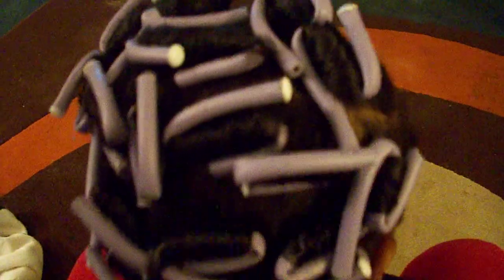Jaslene First Time With Flexi Rods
Follow My Daughter On Instagram: @Jaslene_Love